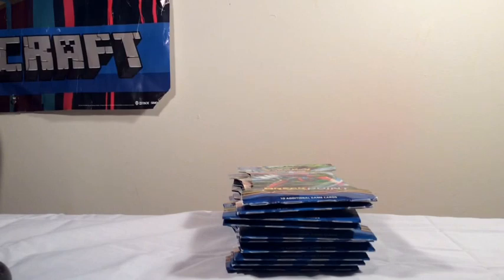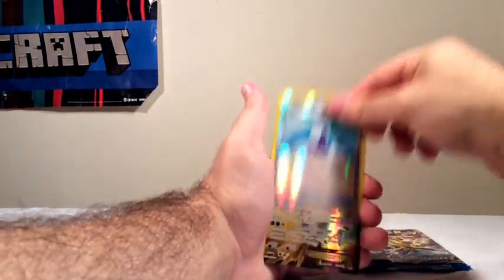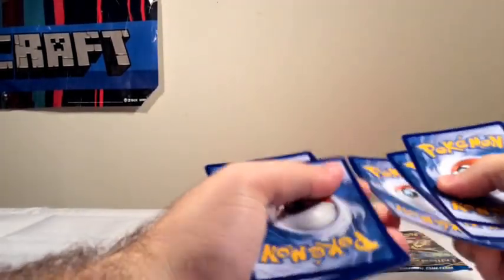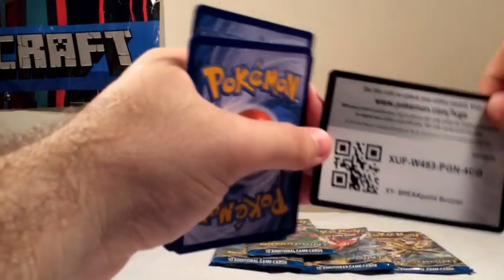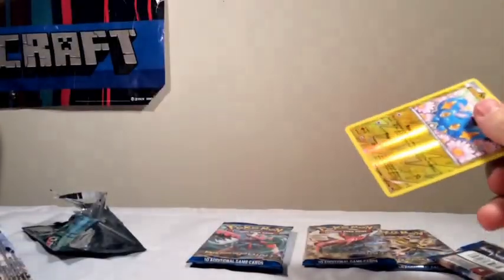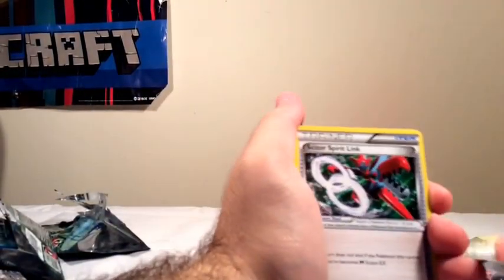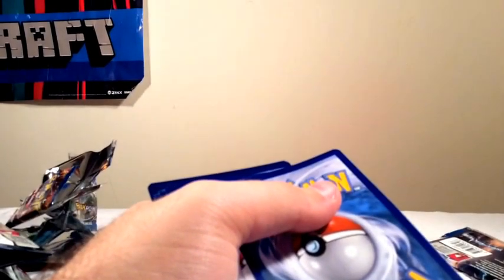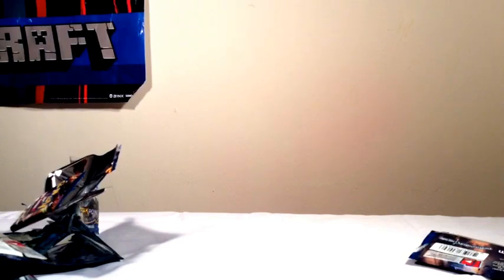Pokemon breakpoint pack opening - good pulls